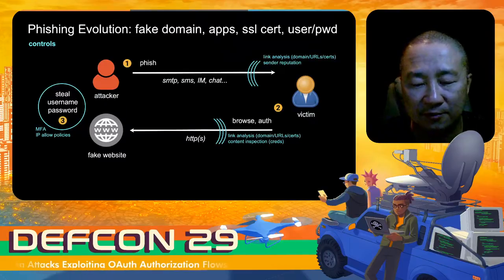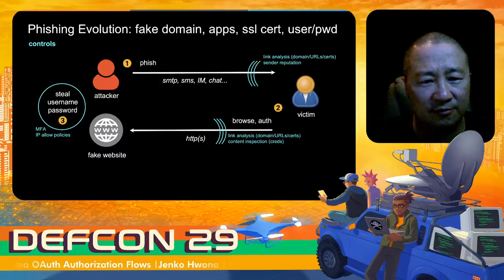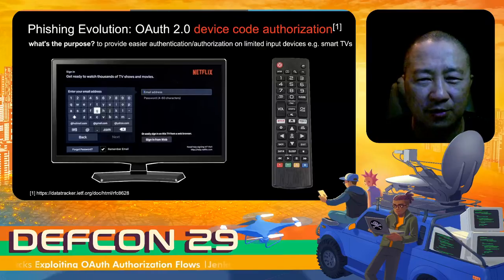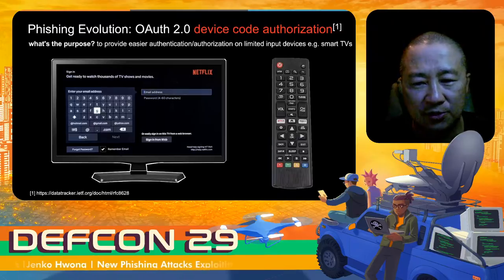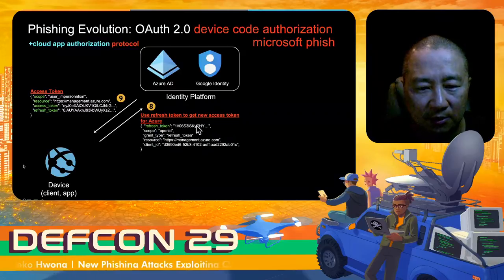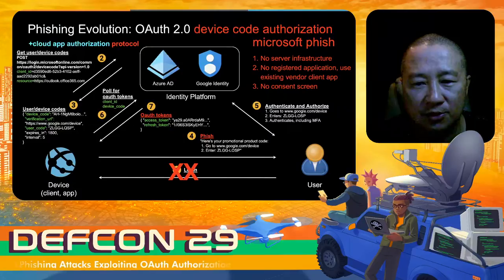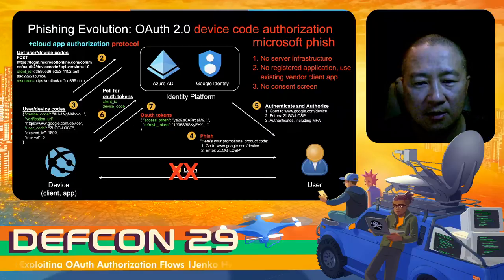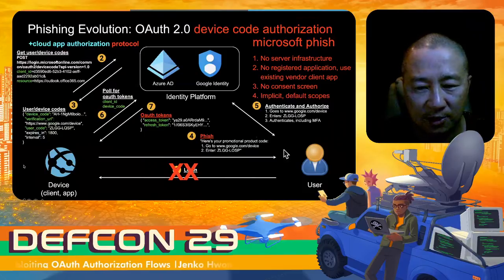DEF CON 29 - Jenko Hwong - New Phishing Attacks Exploiting OAuth Authentication Flows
OAuth 2.0 device authentication gives users on limited-input devices like TVs an easier way to authenticate against a cloud website/app by entering a code on a computer/phone. This authentication flow leads to new phishing attacks that:
- do not need server infrastructure--the login page is served by the authorization provider using their domain and cert
- do not require a client application--application identities can be reused/spoofed
- do not require user consent of application permissions

Since the phish attacks hijack oauth session tokens, MFA will be ineffective as the attacker does not need to reauthenticate. The ability to defend against these attacks is hindered by limited info and functionality to detect, mitigate, and prevent session token compromise.

I'll demonstrate these new phishing attacks, access to sensitive user data, and lateral movement.

Defensive measures against these phishing attacks will be discussed, specifically the challenges in detection, mitigation, and prevention, and the overall lack of support for managing temporary credentials.

Open-source tools have been developed and will be used to demonstrate how users can:
- self-phish their organizations using these techniques
- audit security settings that help prevent/mitigate the attacks

REFERENCES:
1.0 Evolving Phishing Attacks
1.1 A Big Catch: Cloud Phishing from Google App Engine and Azure App Service:
1.2 Microsoft Seizes Malicious Domains Used in Mass Office 365 Attacks:
1.3 Phishing Attack Hijacks Office 365 Accounts Using OAuth Apps:
1.4 Office 365 Phishing Attack Leverages Real-Time Active Directory Validation:
1.5 Demonstration - Illicit Consent Grant Attack in Azure AD:
1.6 Detection and Mitigation of Illicit Consent Grant Attacks in Azure AD:
1.7 HelSec Azure AD write-up: Phishing on Steroids with Azure AD Consent Extractor:
1.8 Pawn Storm Abuses OAuth In Social Engineering Attack

2.0 OAuth Device Code Flow
2.1 OAuth 2.0 RFC:

3.0 Additional OAuth Research Areas
3.1 Poor OAuth implementation leaves millions at risk of stolen data:
3.2 How did a full access OAuth token get issued to the Pokémon GO app?: